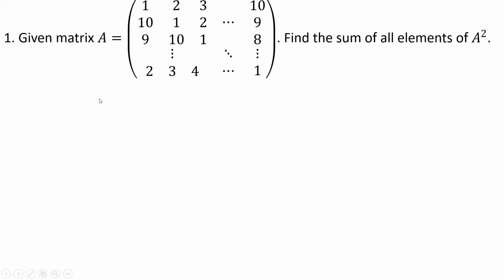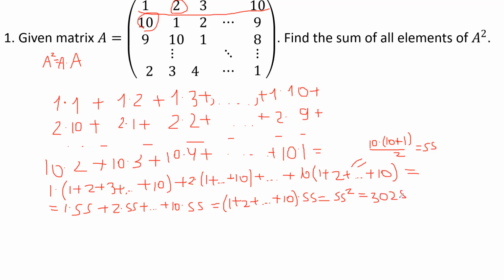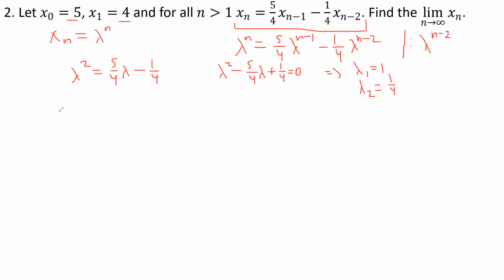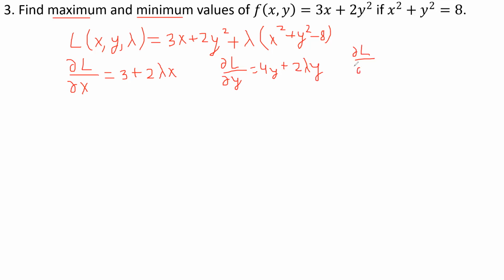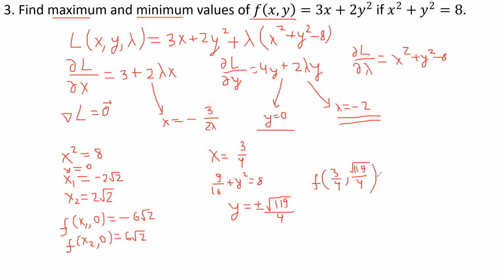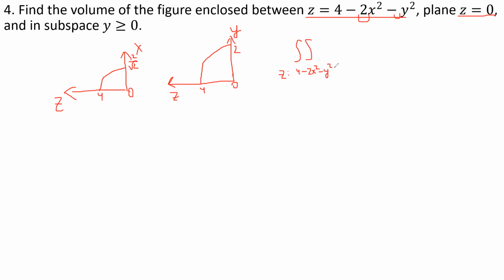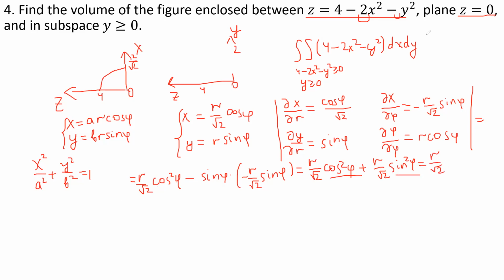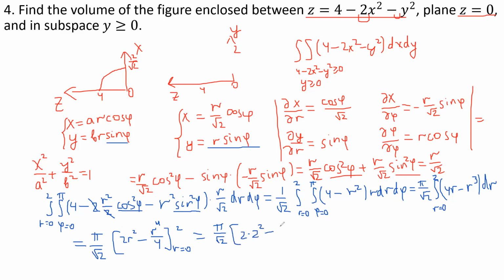Solution of Math Qualification Round (13 Oct 2023)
4 math problems were given to students of New Uzbekistan University on October 13, 2023. Here is the solution to all these problems.